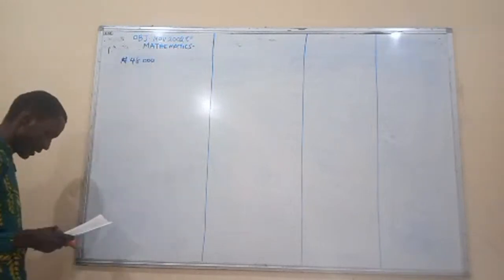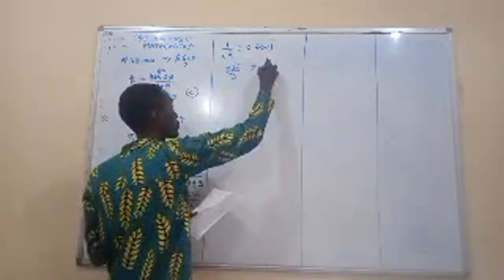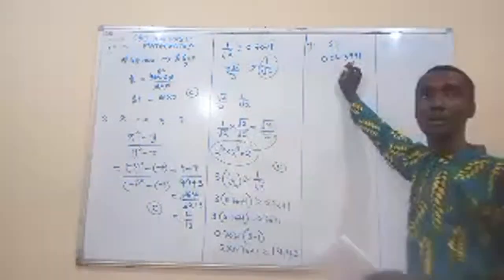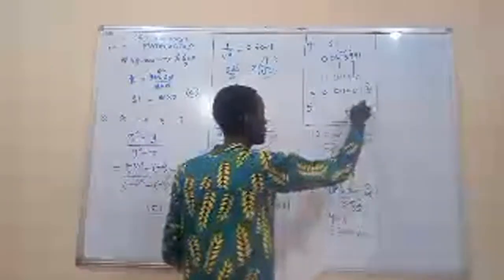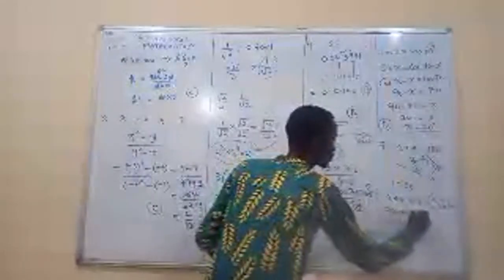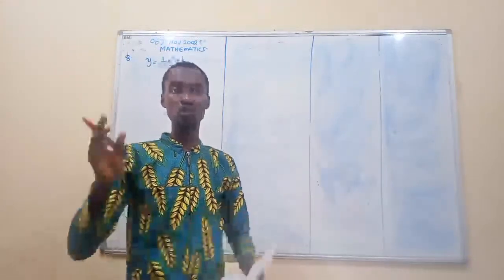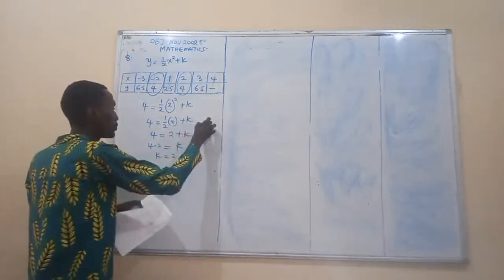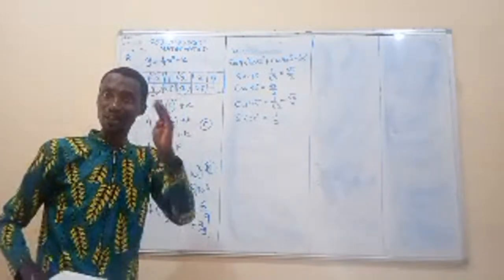Master Math: Expert Strategies Unveiled